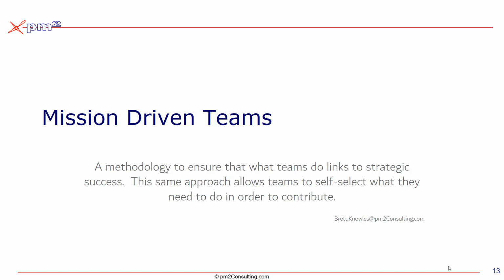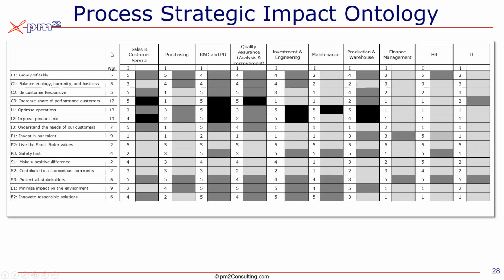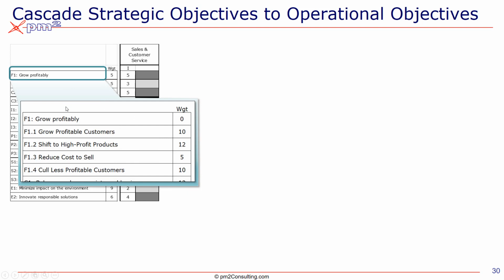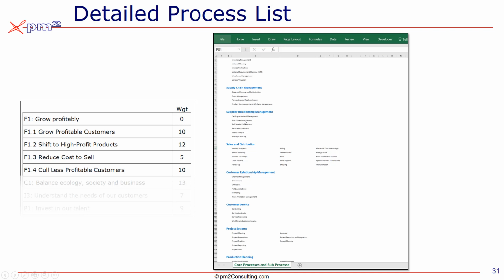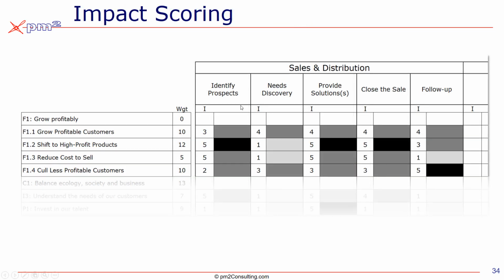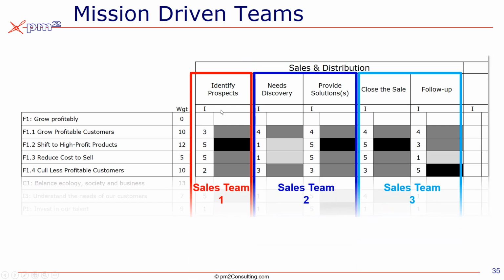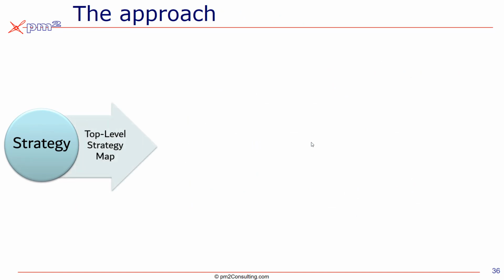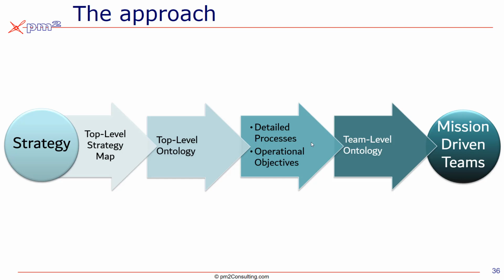How to Ensure Strategic-Alignment in Mission Driven Teams: Case Study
This is the second of a series (the first is that illustrates how to create Mission Driven Teams.  This video uses a case study to illustrate the detailed execution.